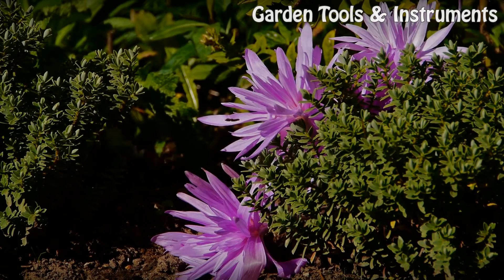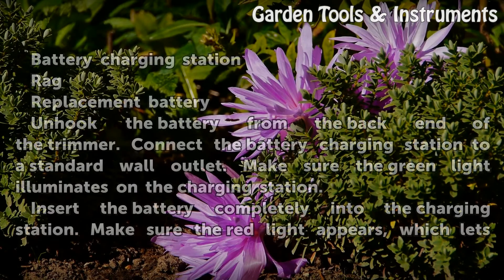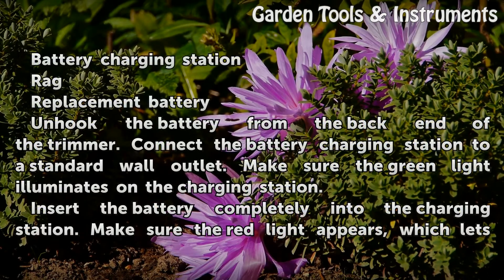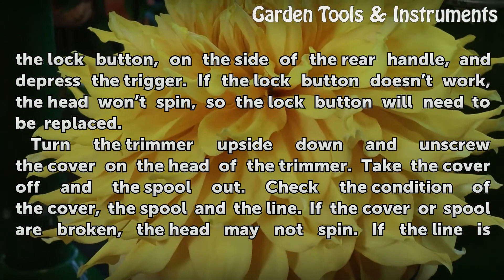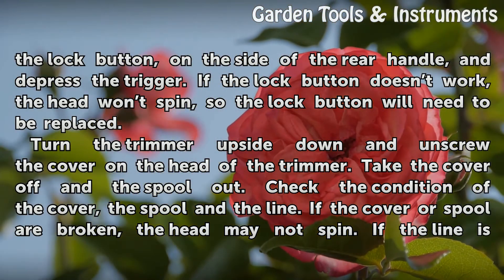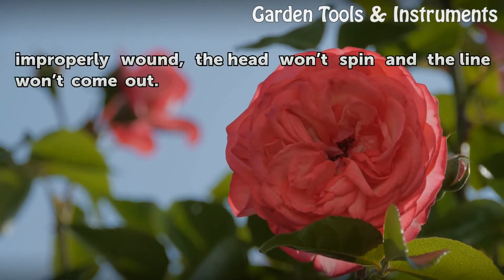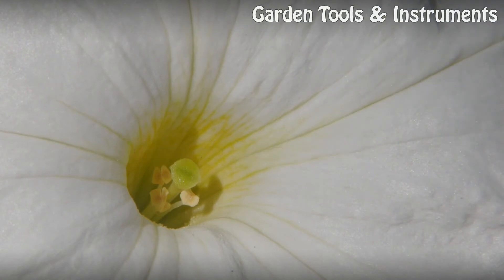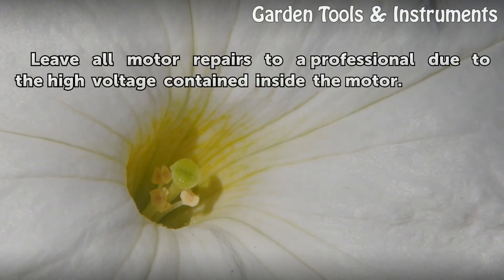How to Troubleshoot a Worx 2-in-1 Grass Trimmer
How to Troubleshoot a Worx 2-in-1 Grass Trimmer. The Worx 2-in-1 electric grass trimmer offers a quick and efficient way to trim the tall grasses and weeds around your lawn and garden. However, like most power tools, these trimmers can break down and quit working. Several common problems can cause a malfunction, which if overlooked, can stop the...

Table of contents How to Troubleshoot a Worx 2-in-1 Grass Trimmer
Things You'll Need 00:50
Tips & Warnings 02:16